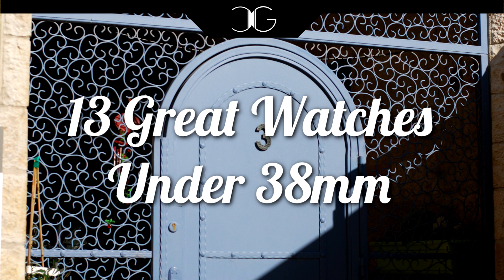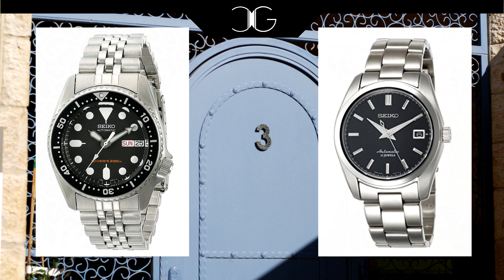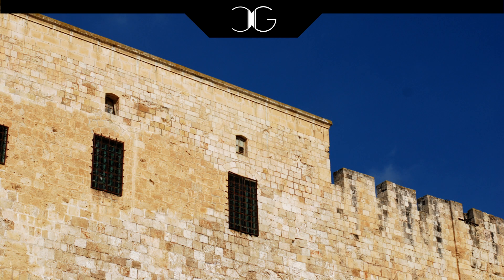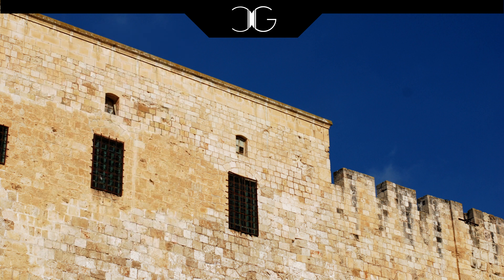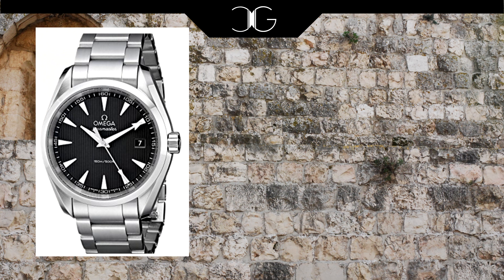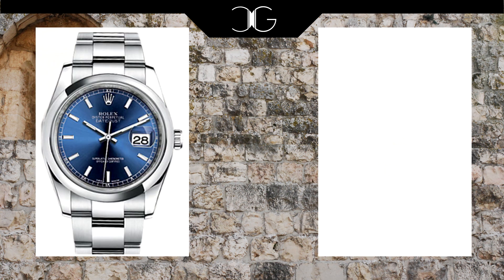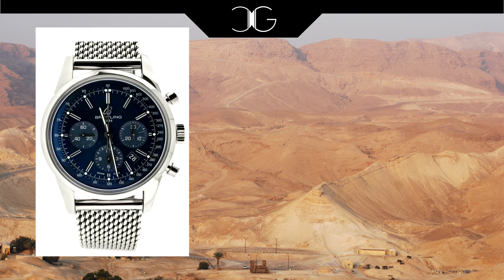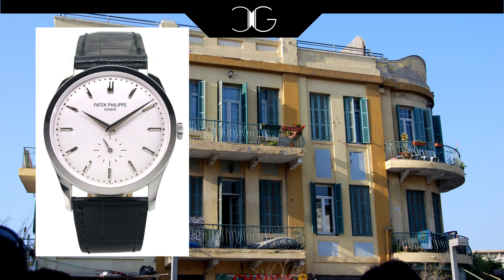13 Watches 38mm or Less! - Tudor, Rolex, Omega, Seiko, & more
Today we run down 13 excellent watches all 38mm or smaller! Dare to go small with these great pieces.